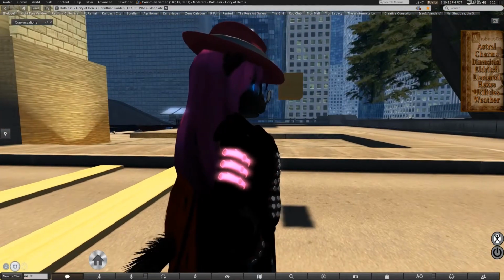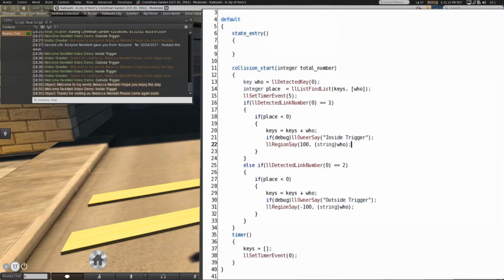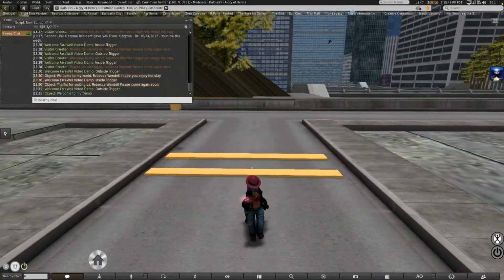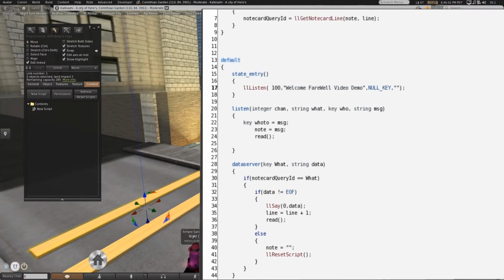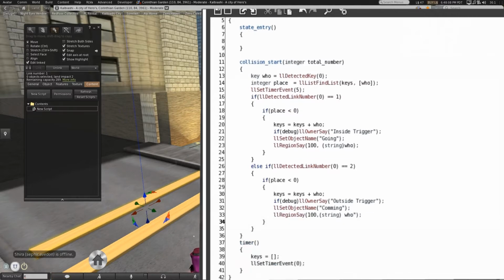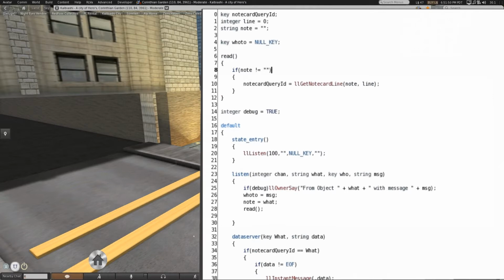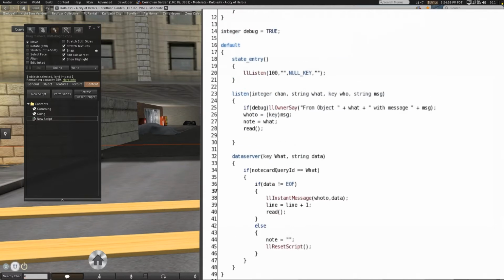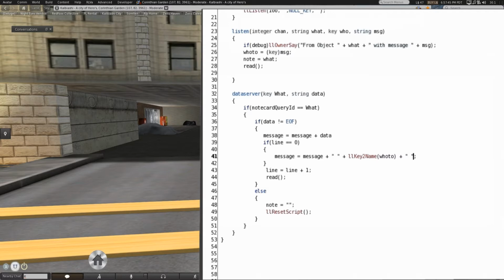Learn Linden Scripting Language (LSL) #42 - Greeters Continued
Here we combine the note card reader with the established greeter system, including a method to still insert the avatars name.